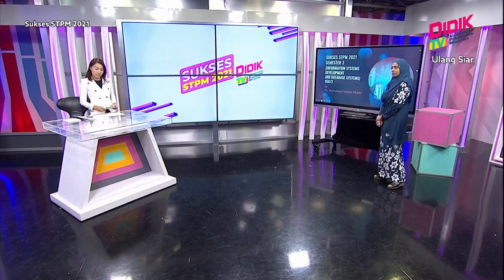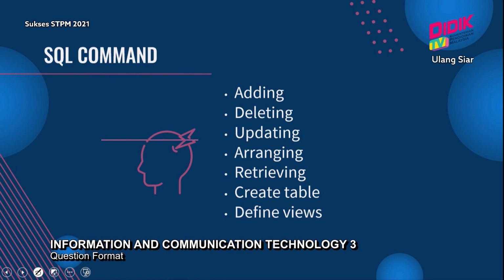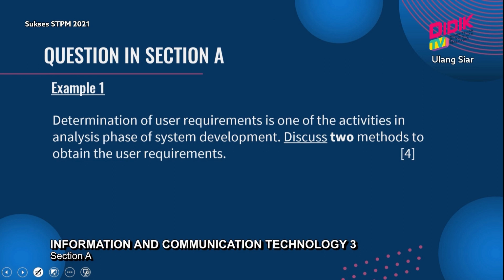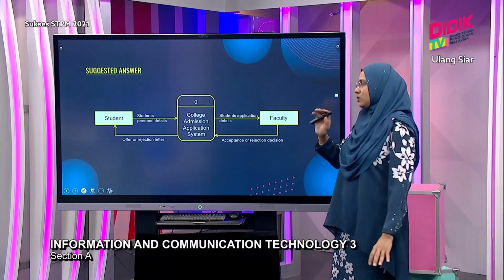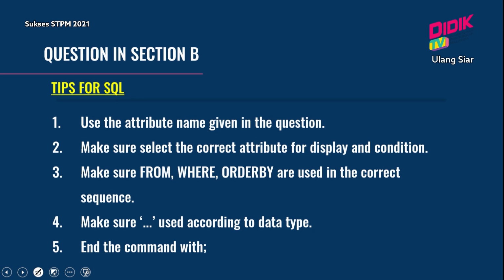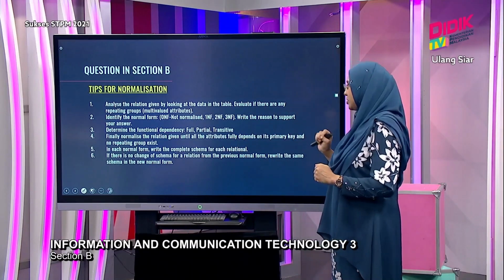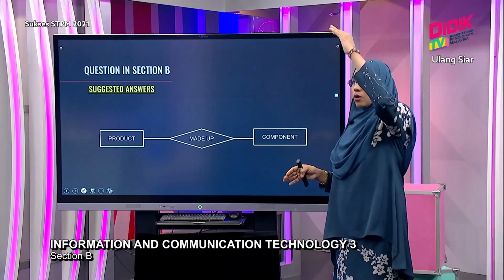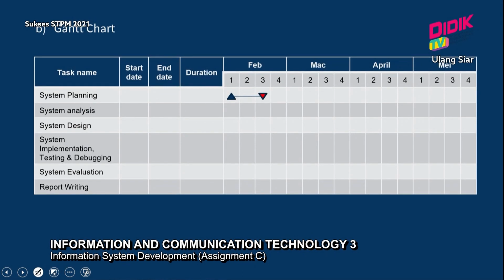Sukses STPM (2021) | Information And Communication Technology 3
Tajuk: Information And Communication Technology 3
Guru: Noorainun Sultan Ghany
This episode is on the techniques of answering Higher Order Thinking Skills (HOTS) questions and answers: the Critical Appreciation section based on a choice of two excerpts from two studied novels and two compulsory essays to guide students to obtain excellent marks for subject Literature in English Paper 3.